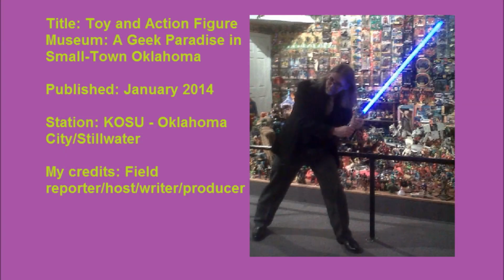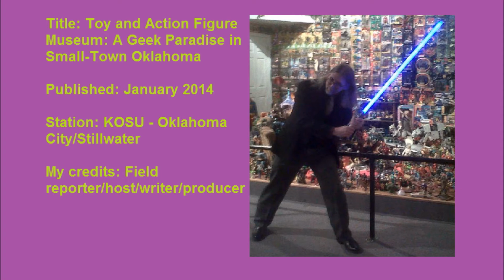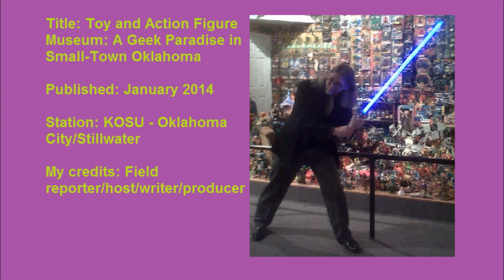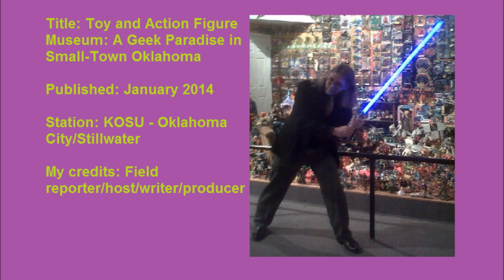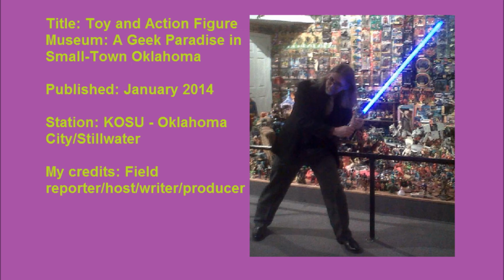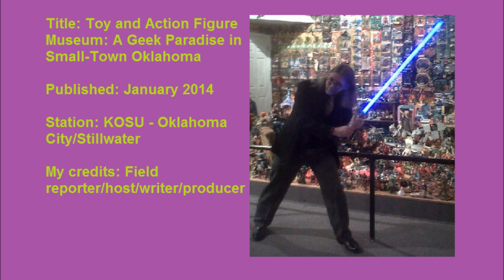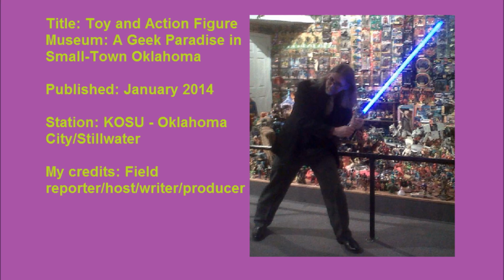SoundbyteSaturday: Toy And Action Figure Museum